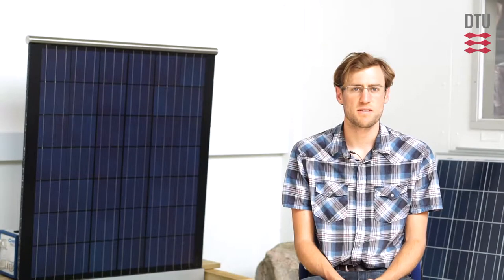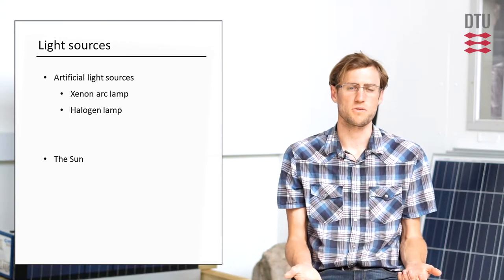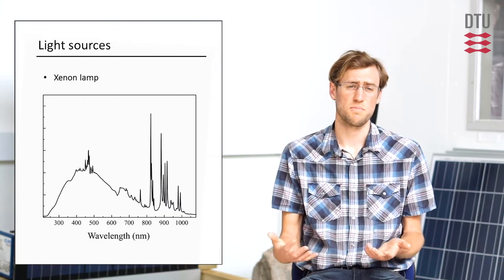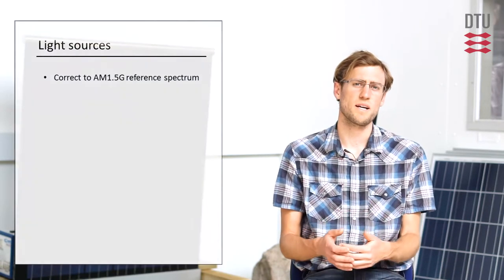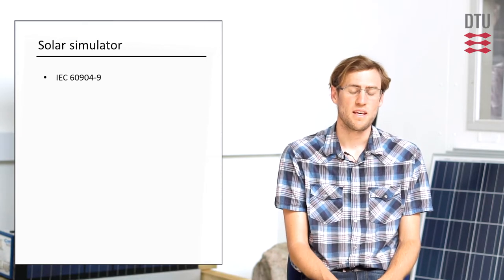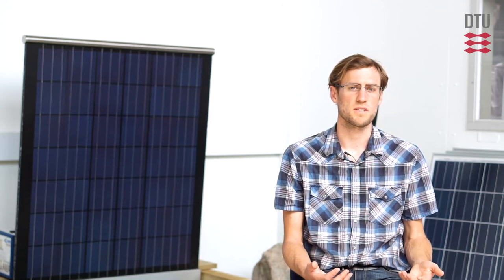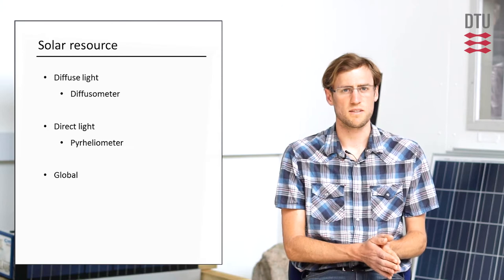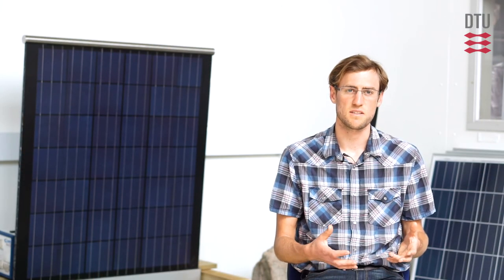Efficiency of solar cells - Light sources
In this interview Nicholas Riedel introduces the topic of light sources for measurements of solar cells.

This video is a part of the online course: Introduction to solar cells.